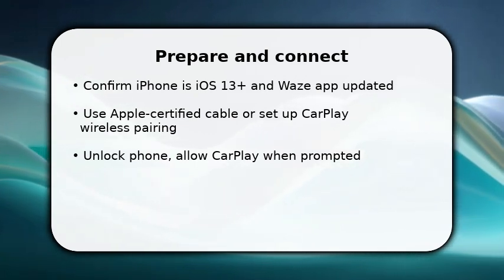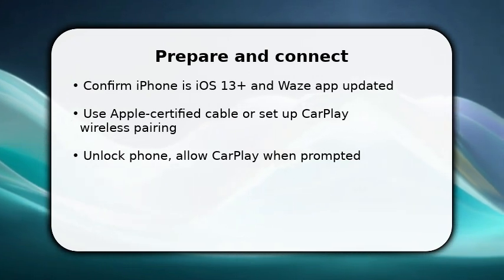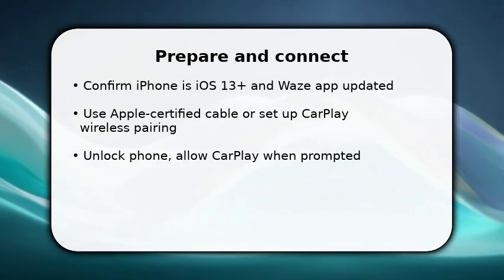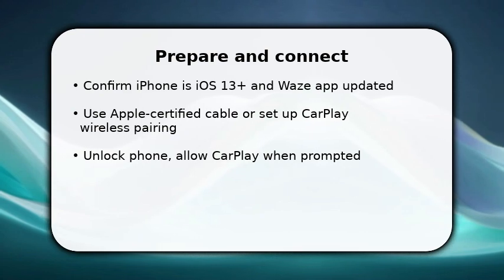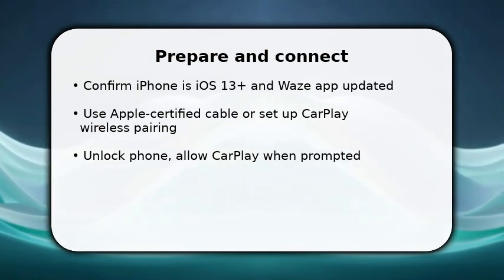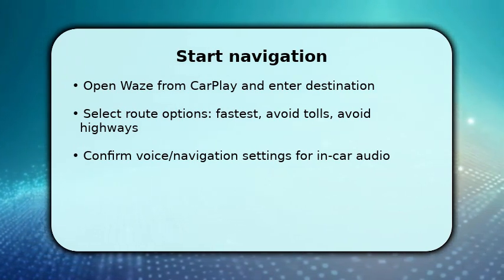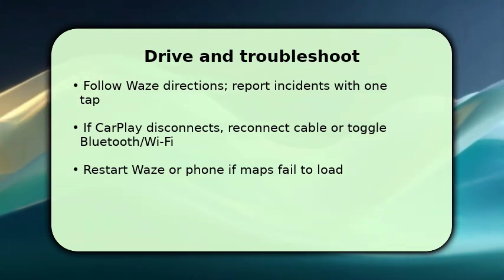How to Use Waze with Apple Carplay (updated)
Discover the seamless integration of Waze into Apple CarPlay for enhanced navigation and real-time traffic updates. This updated guide walks you through setting up, using, and optimizing your driving experience with these two technologies combined.

Waze, Apple CarPlay, navigation setup, real-thy Traffic App integration, driving tips